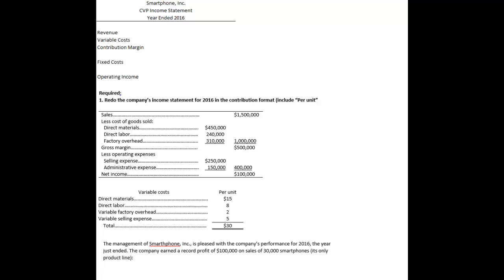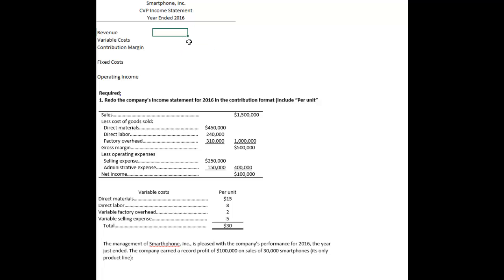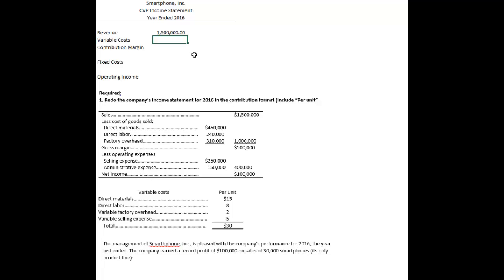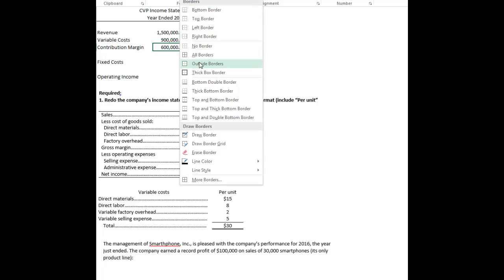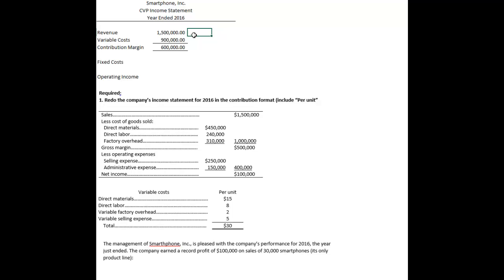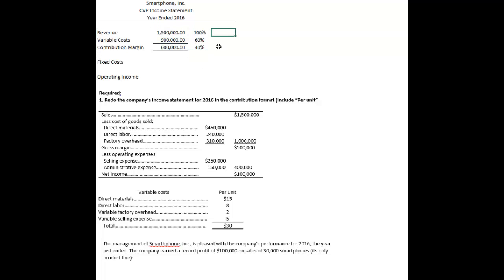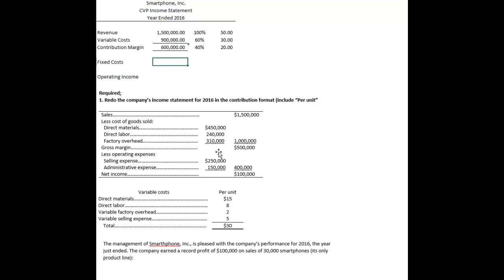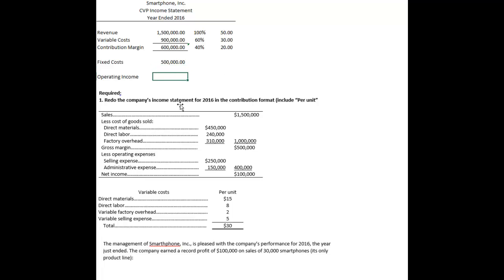Requirement 1 Break even sensitivity analysis and operating leverage